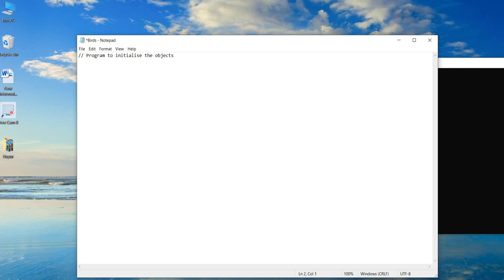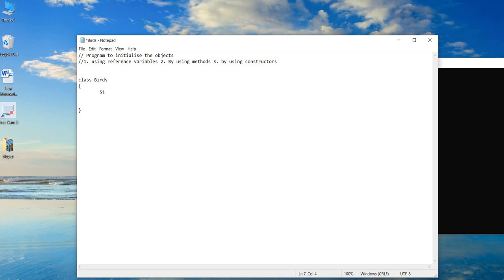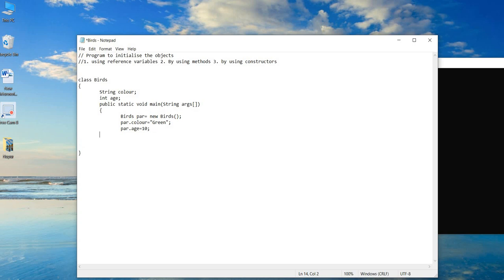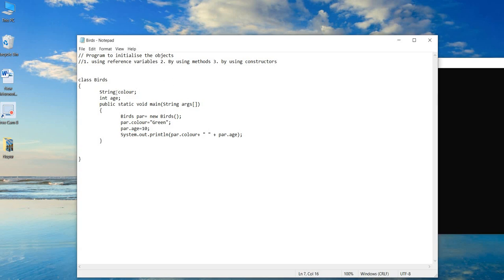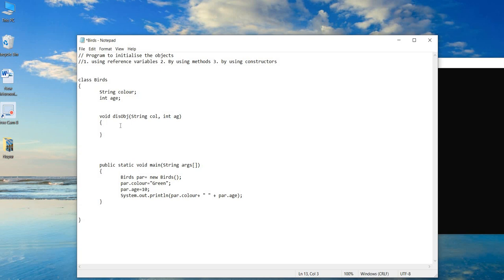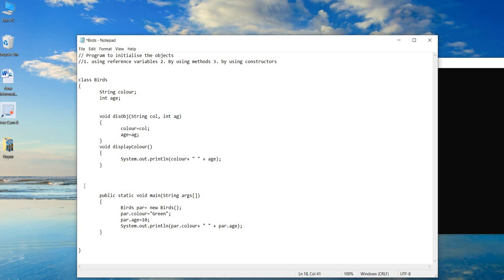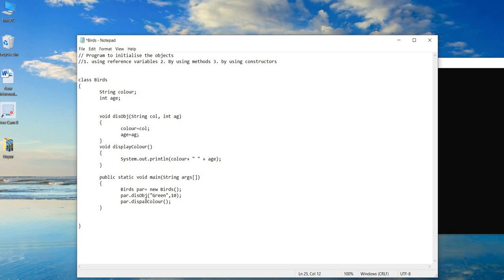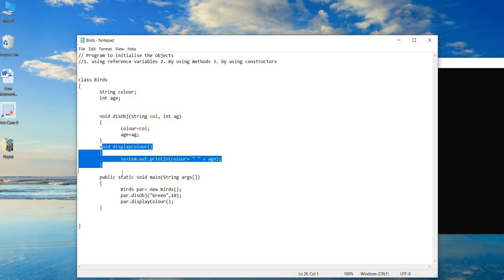10092021 initialising an object in Java